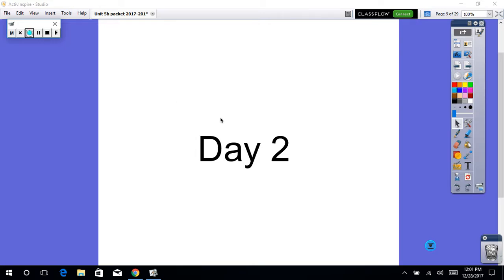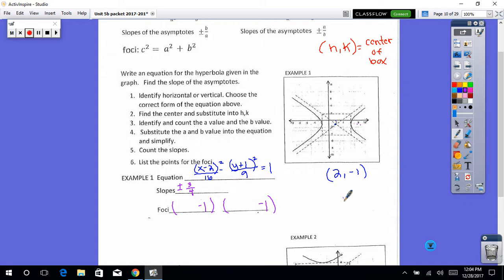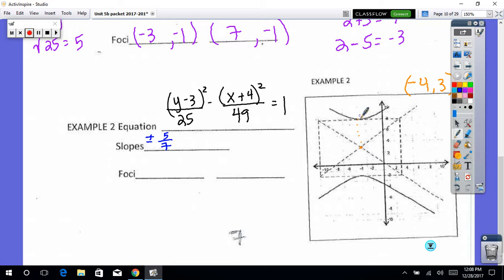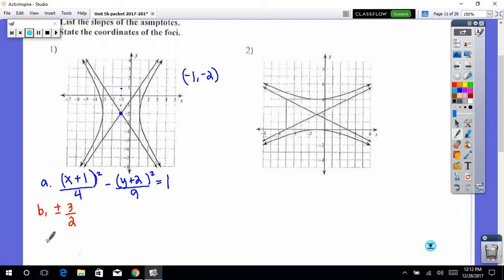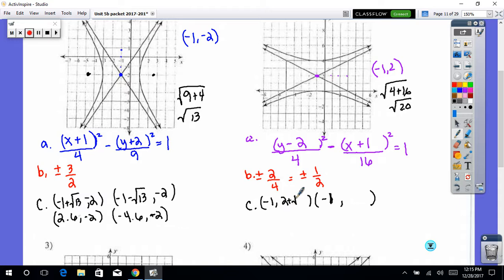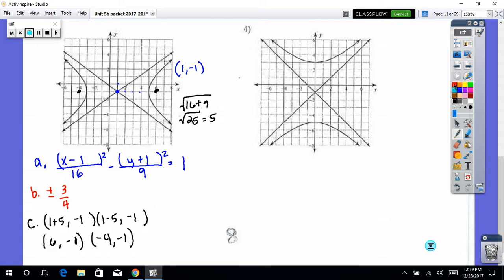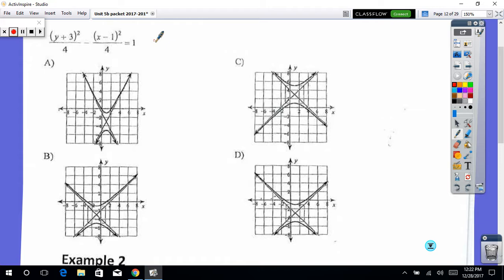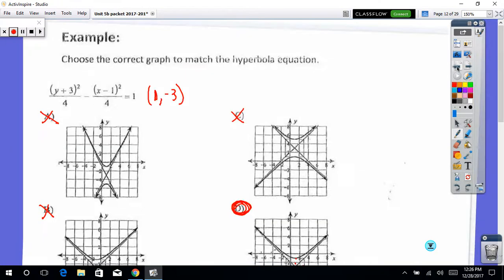unit 5b pgs 7 9